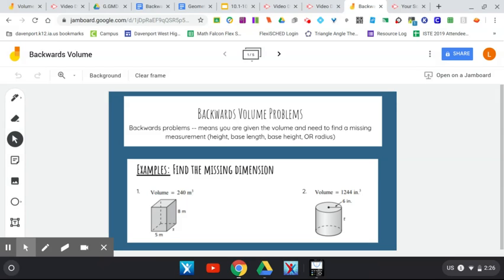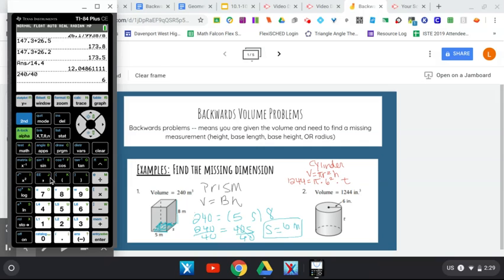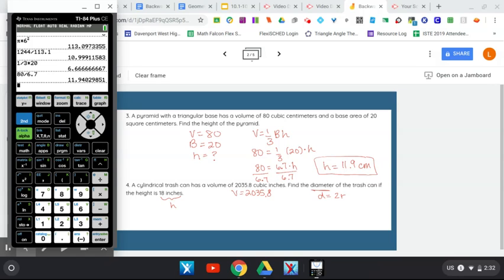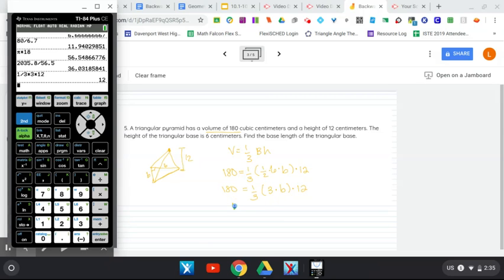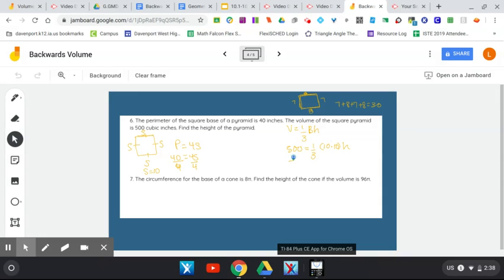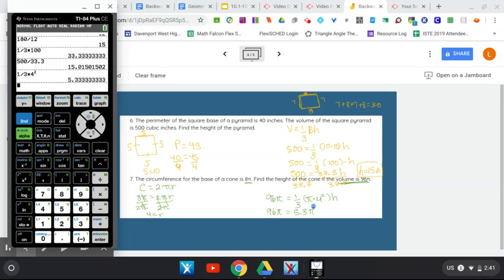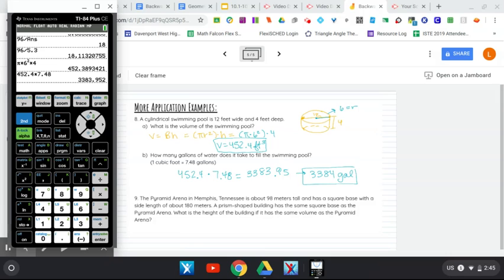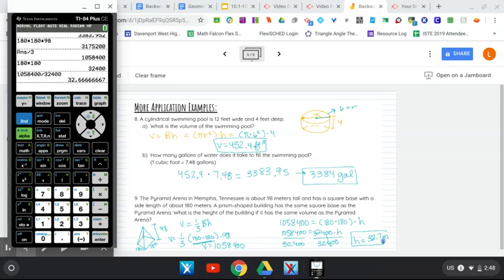Geometry Unit 7: Backwards Volume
Mrs. Klimek explains how to find a length of a side given the volume of the shape.